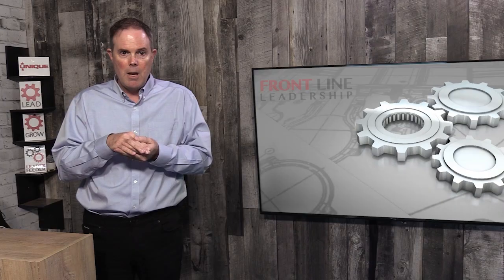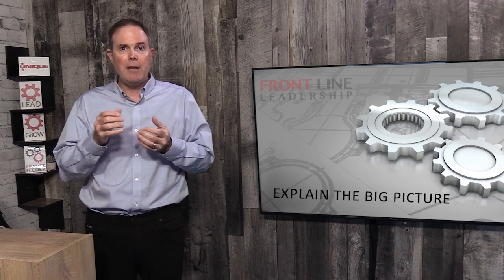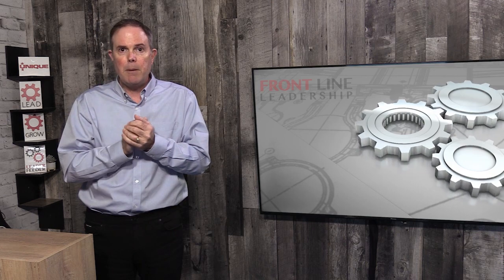How to Develop a Supervisor's Leadership Skills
Often, we think that all a supervisor needs to focus on is the skills within their department and daily duties.

However, they need to have a broader understanding of the manufacturing process from the front-end all the way until the end of the process.

Press play to discover three ways to improve the leadership skills of your manufacturing supervisors.